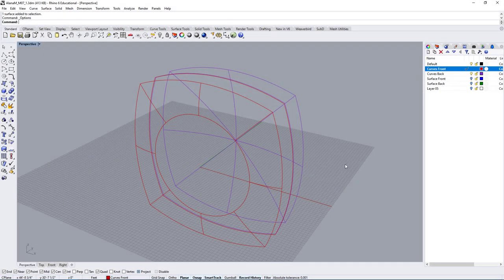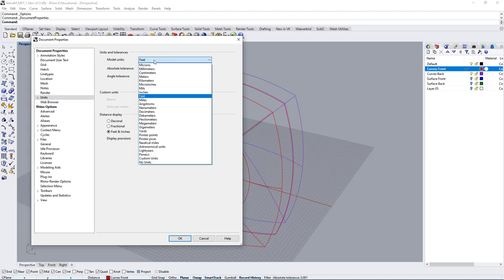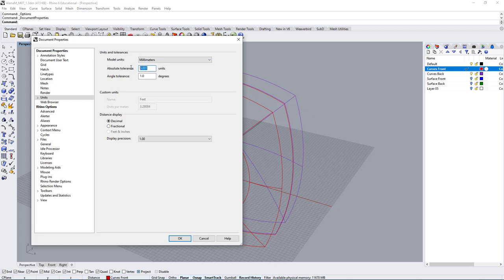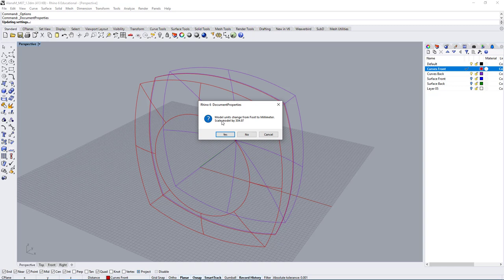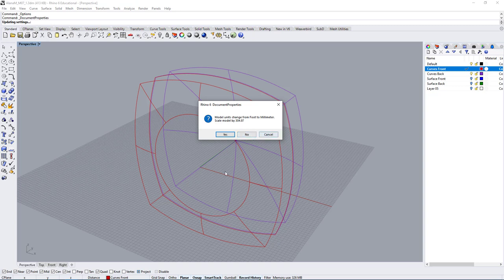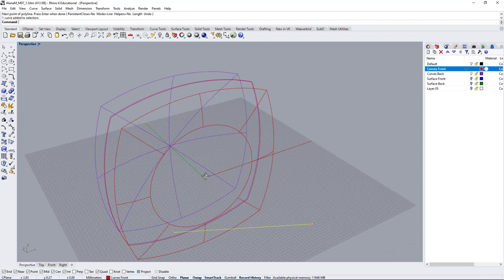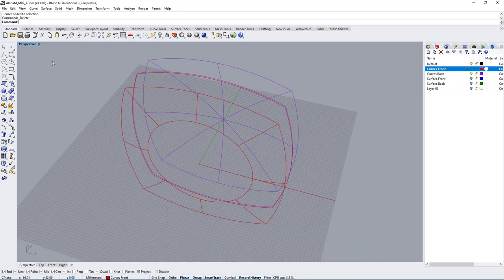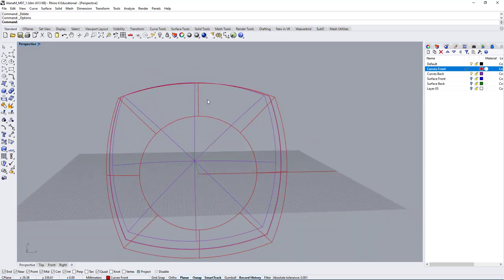Rhino Units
Chaging units in Rhino.